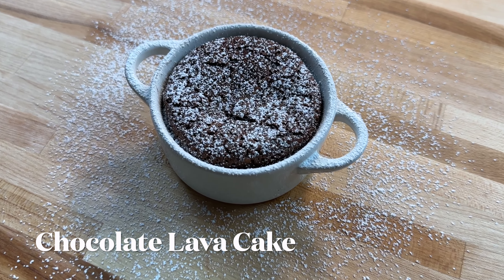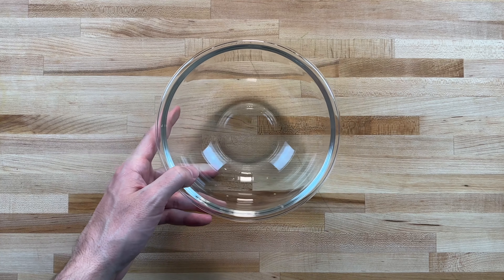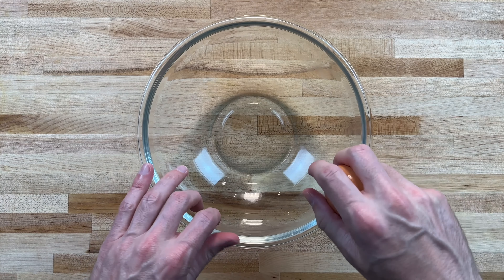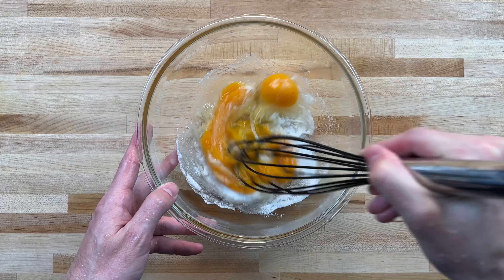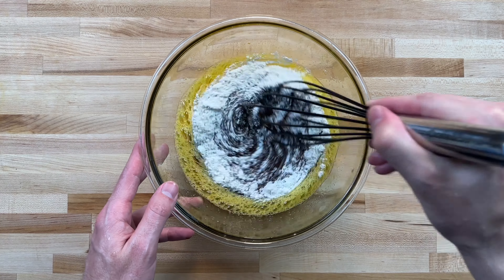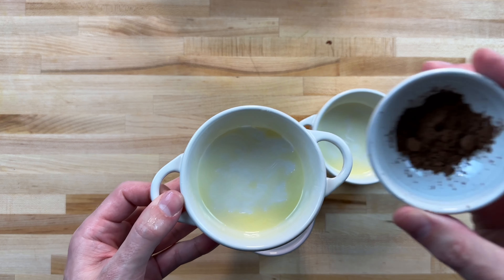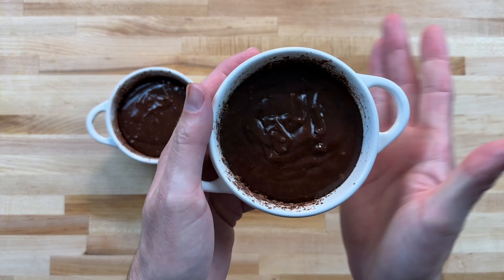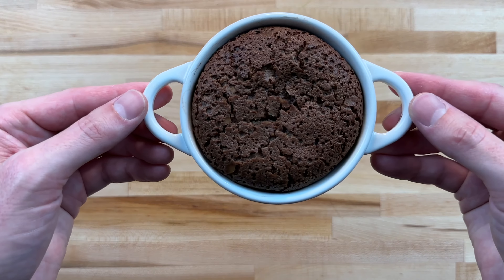The BEST Chocolate Lava Cake Recipe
Ingredients

1/2 cup butter
3/4 cup chocolate
2 eggs; 2 egg yolks
1/4 cup sugar
1/4 tsp vanilla extract
2 tbsp flour
1/8 tsp salt

Directions

Melt chocolate and butter until smooth, set to the side. Add two whole eggs, and 2 egg yolks to a bowl along with sugar, salt, and vanilla extract. Beat until smooth. Add in chocolate/Butter, flour, and mix until just combined. Coat ramekins with butter and flour (or cocoa powder). Bake at 450° for 12-14 min. Coat with powdered sugar.